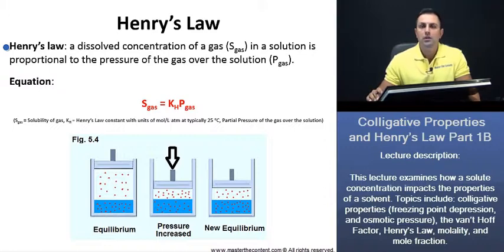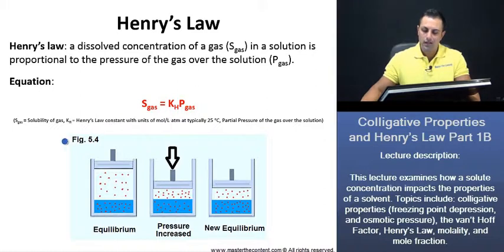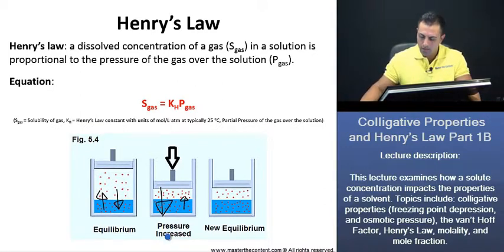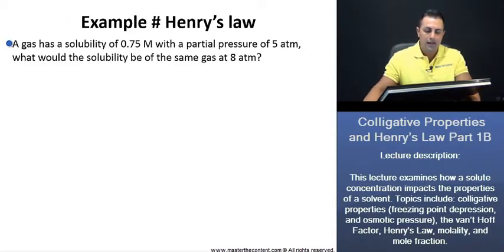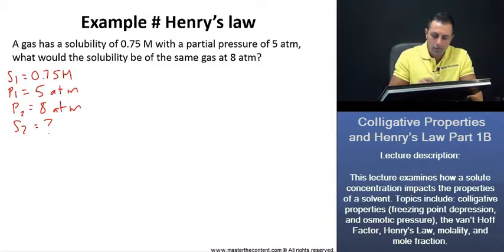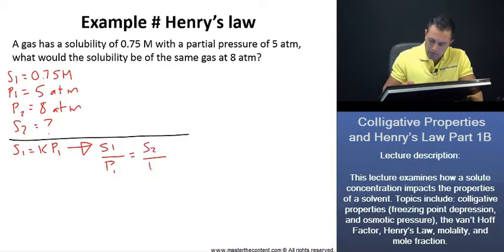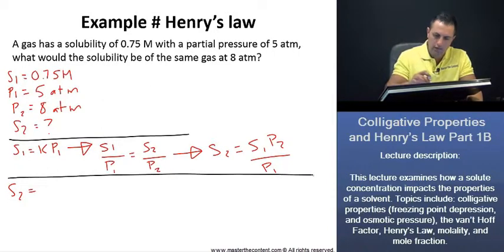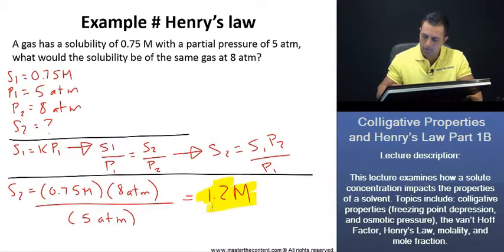OAT: Henry’s Law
► Optometry Admission Test | Survey of the Natural Sciences | General Chemistry | Liquids, Solids, and Solutions | Colligative Properties Part 1B

► Lecture Description:

- This lecture focuses on properties of a solution that only depend upon the concentration of dissolved particles and not on the chemical identity of the particles. Topics covered: colligative properties (freezing point depression, and osmotic pressure), the van’t Hoff Factor, Henry’s Law, molality, and mole fraction.